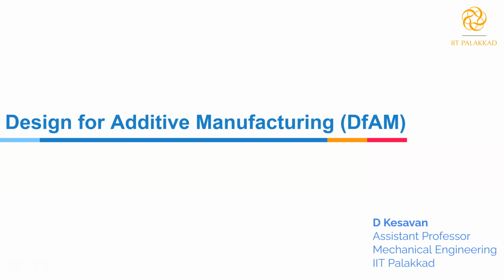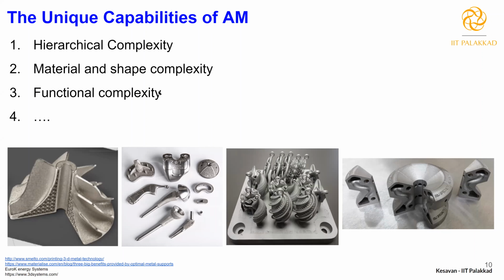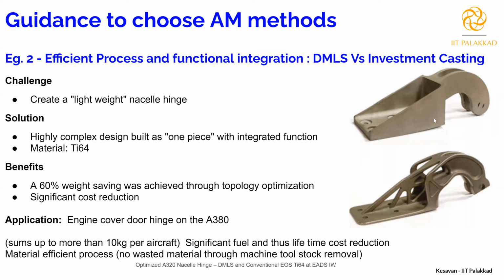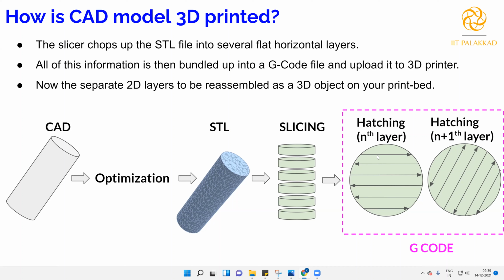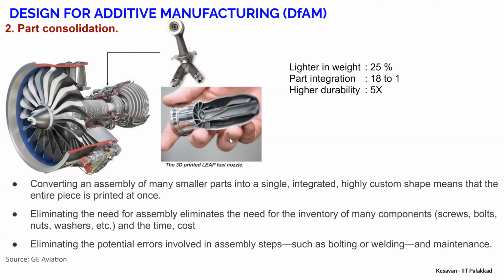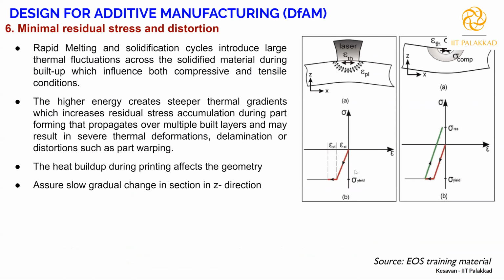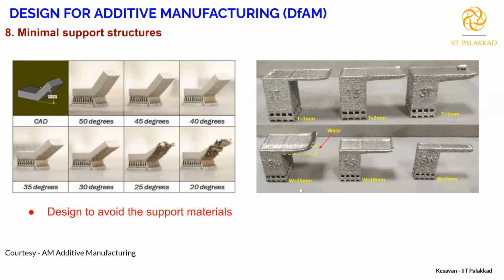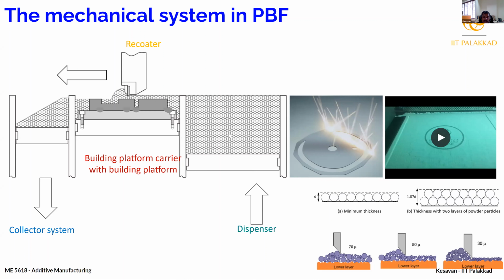Design for AM Dr Kesavan IITPKD AM LSFC 13 17 DEC2021 IITPKD